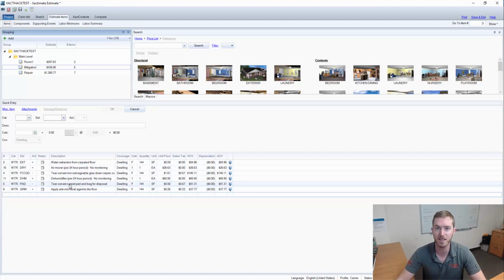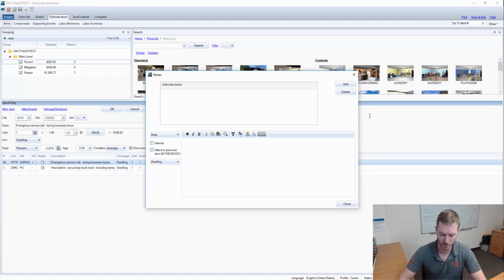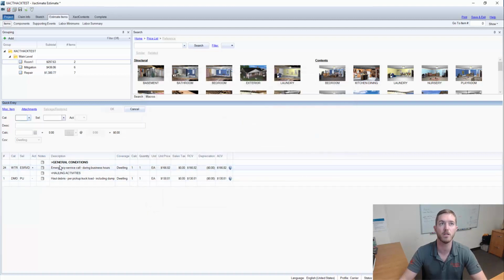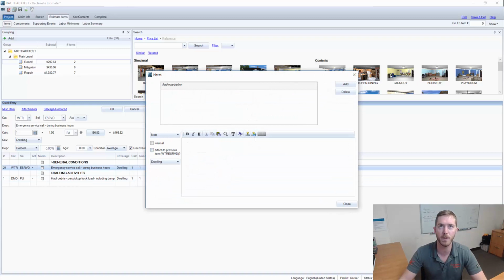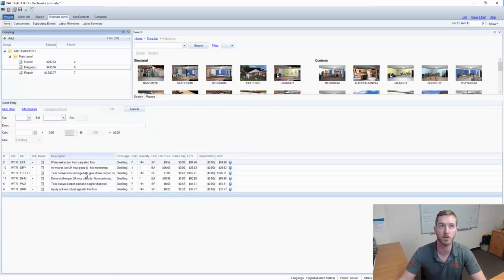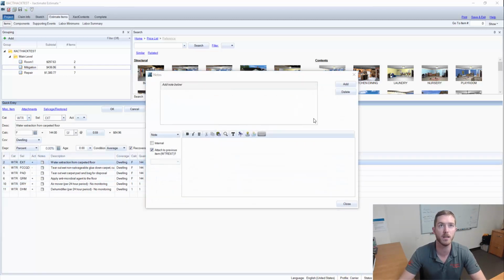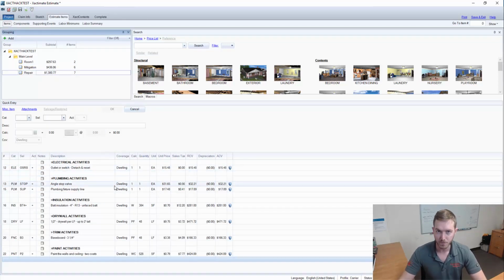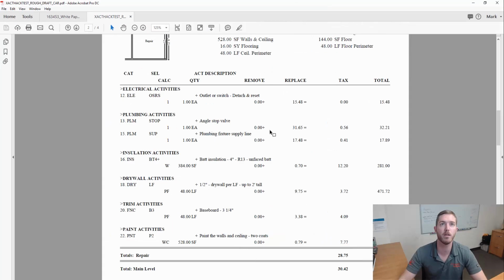Xact Hacks | Formatting Estimates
This week's Xact Hacks video covers formatting your estimates! There is a lot of value in the organization, formatting, and presentation of your estimates and invoices. Well formatted estimates are easier to read and easier/faster to approve, which results in shorter cycle times and the policyholder being made whole again sooner! This is the format we teach/recommend, hope to see more people using it after watching this video!